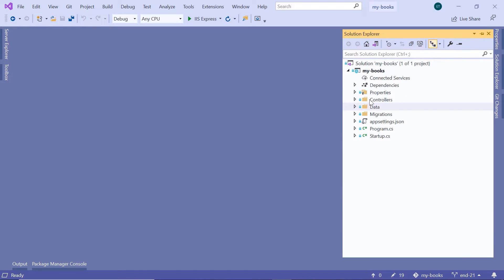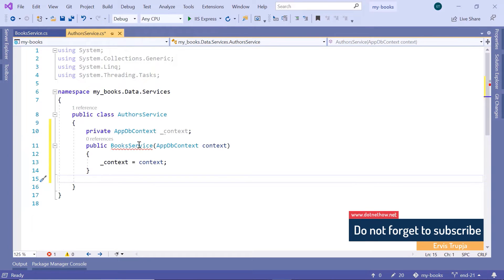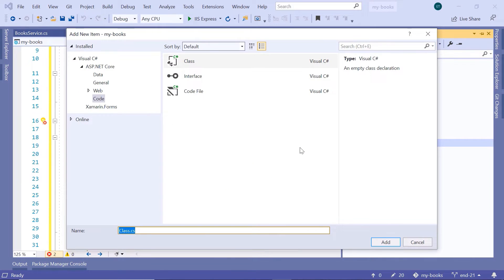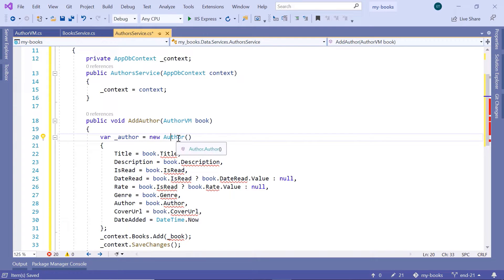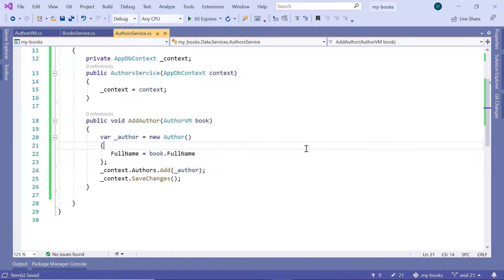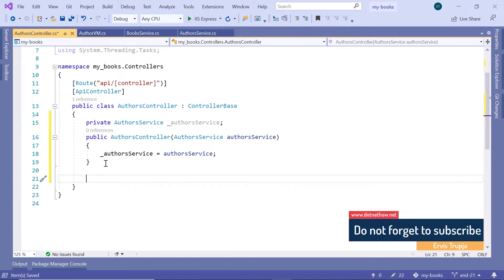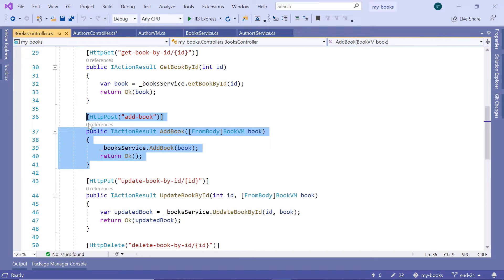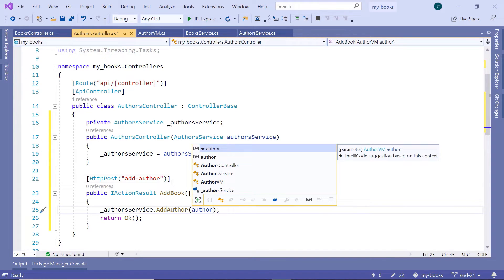21. Adding Author & Publisher Services to Web API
✅ Author and Publisher services are two new services that you will use to add Author and Publisher Data to the Database.
✅ You will Add and Configure these services in the Startup.cs
✅ You will add two HttpPost API endpoints to add authors and publishers to the database using entity framework core.

0:00 - Introduction
0:40 - Adding AuthorsService and AuthorVM to the Web API project
3:30 - Adding AuthorsController to the Web API project
6:00 - Adding PublishersService and PublisherVM to the Web API project
8:13 - Adding PublishersController to the Web API project
10:00 - Configuring AuthorsService & PublishersService in Startup.cs
11:25 - Testing new API EndPoints with Swagger
13:35 - The END :)